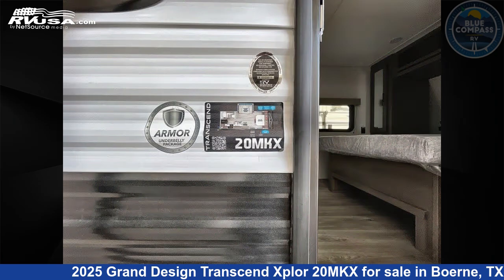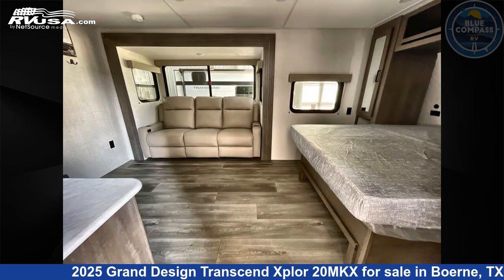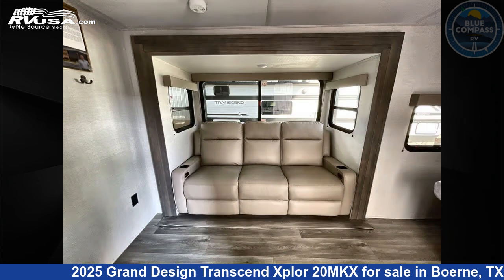Incredible 2025 Grand Design Transcend Xplor Travel Trailer RV For Sale in Boerne, TX | RVUSA.com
This 2025 Grand Design Transcend Xplor 20MKX is a Travel Trailer RV. It is located in Boerne, TX 78006 and is offered for sale by Blue Compass RV Boerne. This New Grand Design Is 24' 0" in length and features sleeps 4, Slideout, and 56 gal fresh water capacity. The floorplan layout of this Travel Trailer features Front Bedroom, U-Shaped Dinette.

Blue Compass RV Boerne is a dealer for brands like: Alliance RV, CrossRoads, Cruiser RV, DRV, Dutchmen, Forest River, Grand Design, Heartland, Palomino, Redwood RV and offers the following rv services: Parts/Accessories, Service. They stock rv types such as: Class A, Class C, Fifth Wheel, Toy Hauler, Travel Trailer. For more information and pricing on this unit, To see all units available for sale by Blue Compass RV Boerne,